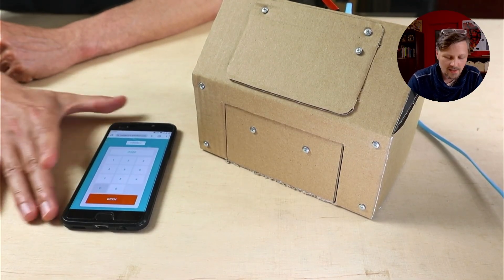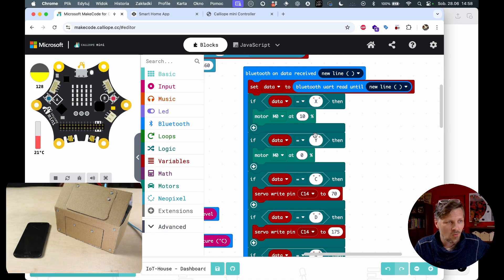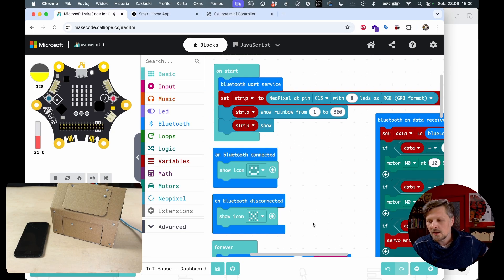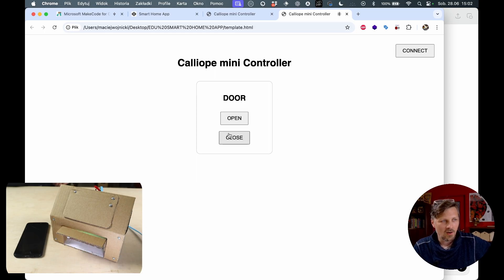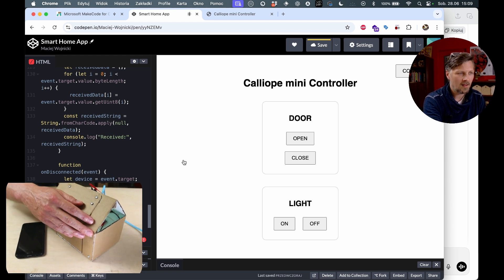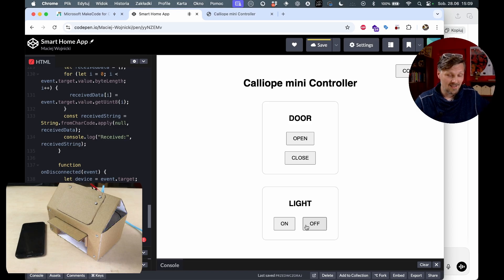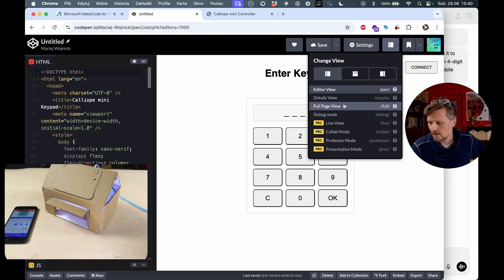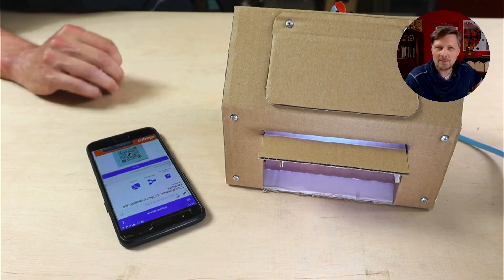Teach Your Students VIBE CODING With ChatGPT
Learn how to create a mobile app to control your educational IoT smart home with Calliope Mini and Bluetooth. This lesson provides step-by-step instructions for creating your own home automation interface using openly available tools such as ChatGPT and CodePen editor.